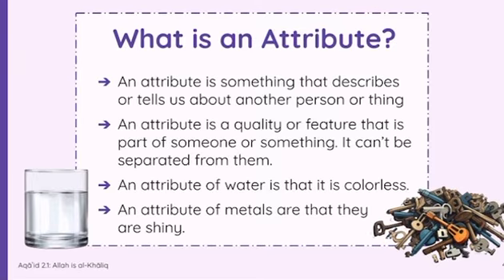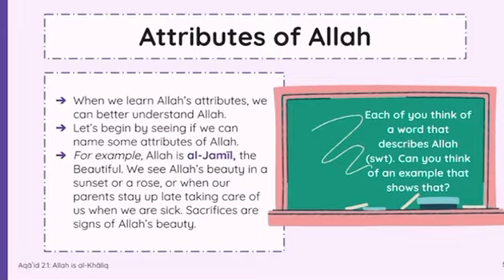KG Islamic Studies Lesson 2 1 Allah is al Khaliq